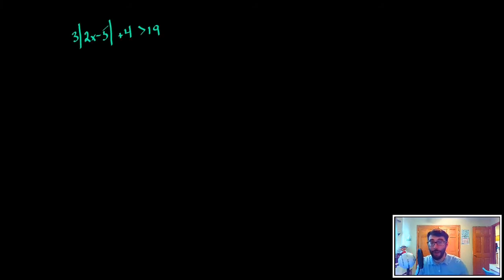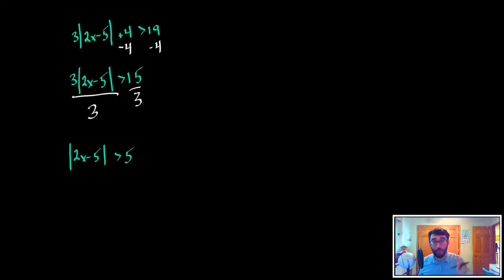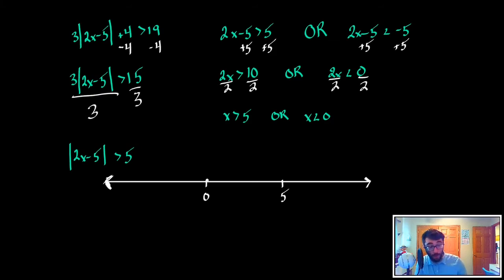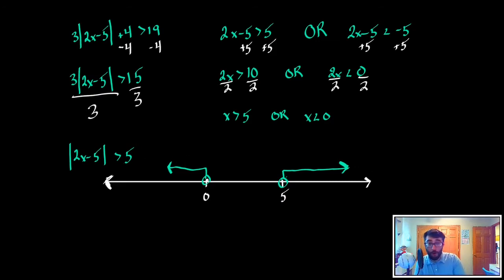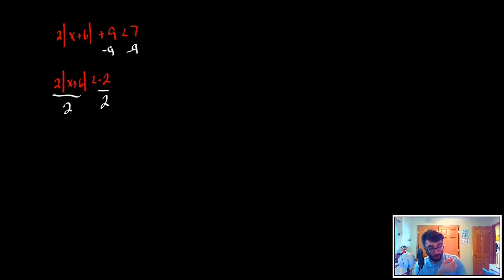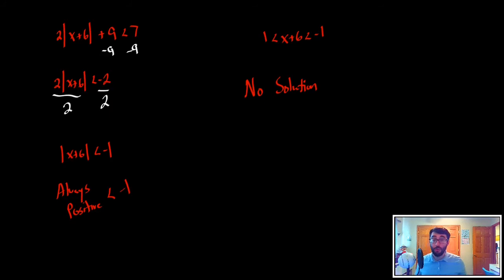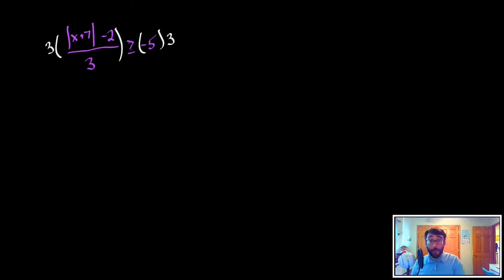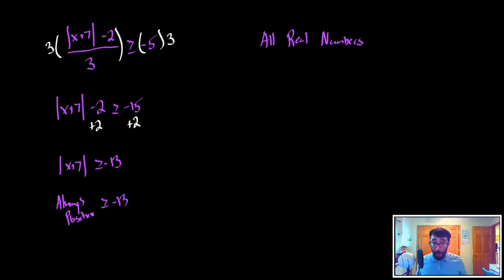More Solving Absolute Value Inequalities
In this video we will continue solving Absolute Value Inequalities. This is an extension of the previous video Intro to Solving Absolute Value Inequalities where we cover some more challenging problems that result in some special cases.

Step One: Isolate the Absolute Value
Step Two: Set up your Compound Inequality
Step Three: Solve your Inequalities
Step Four: Check your Solutions